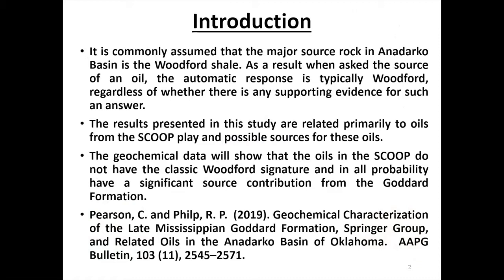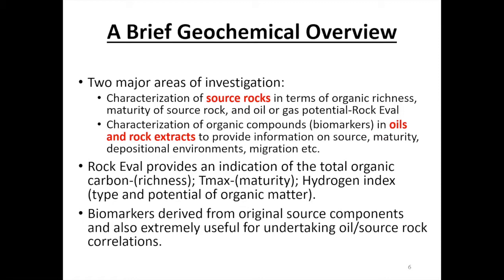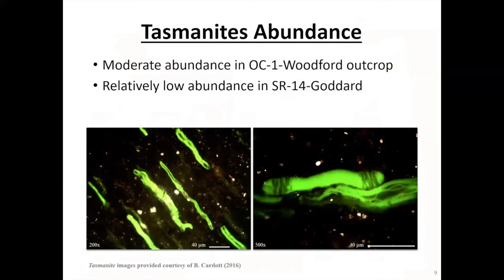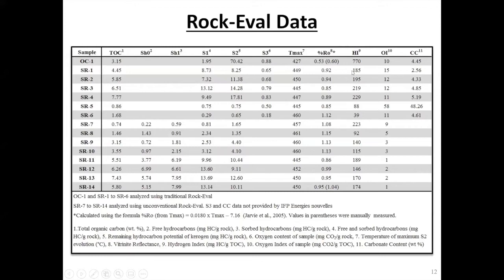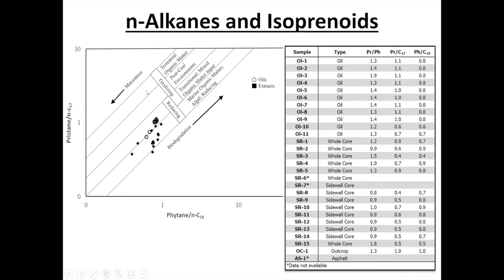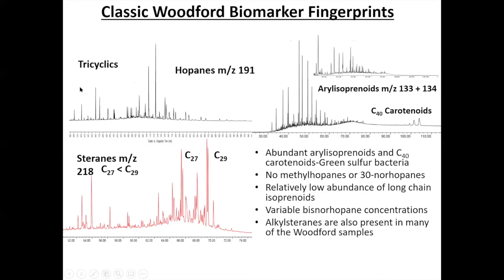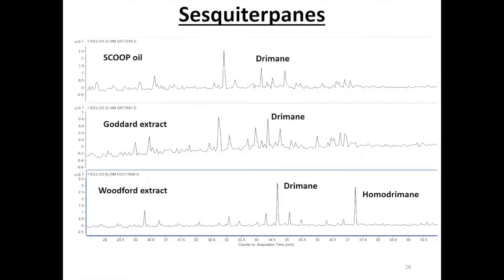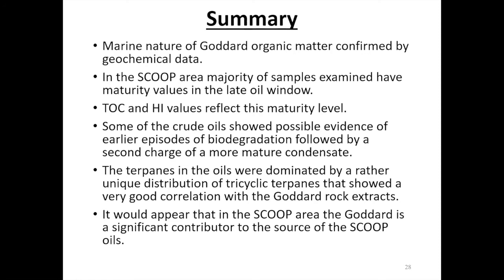Paul Philp presents at the Oklahoma Geological Survey's Shale Resource Plays of Oklahoma workshop